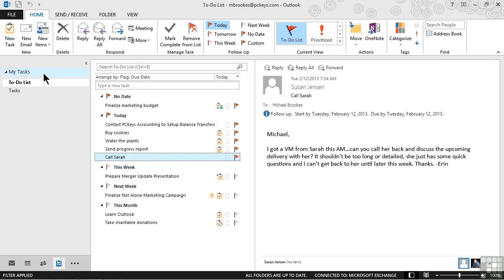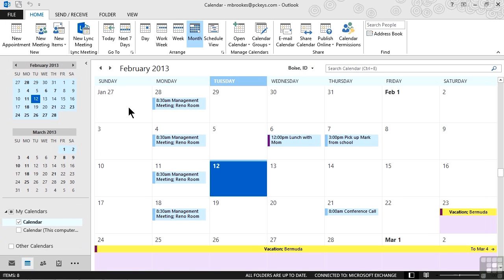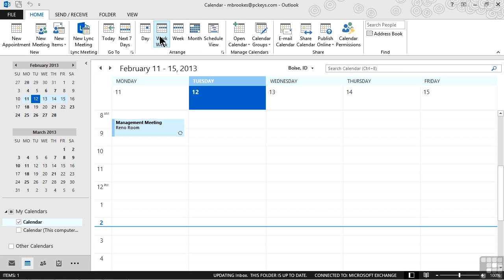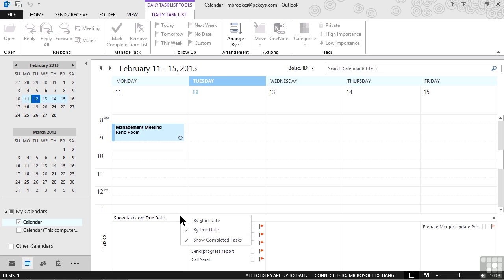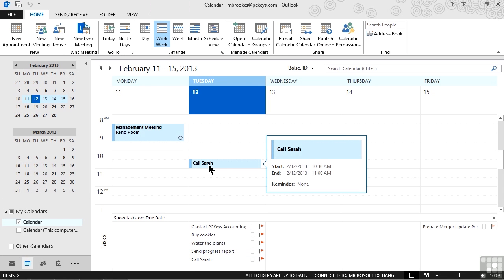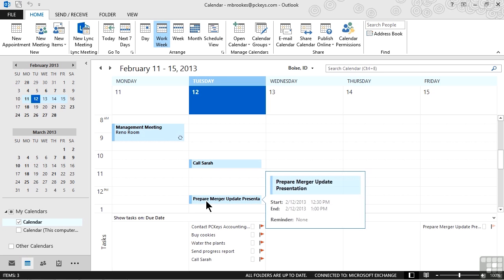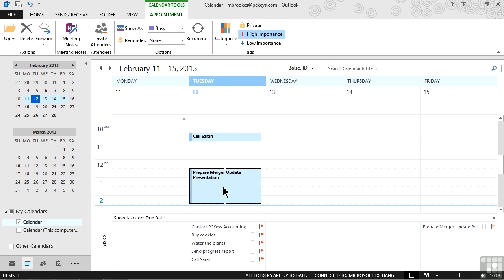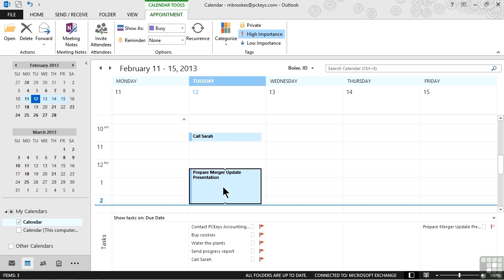Microsoft Outlook 2013 Tutorial | Adding Tasks To The Calendar